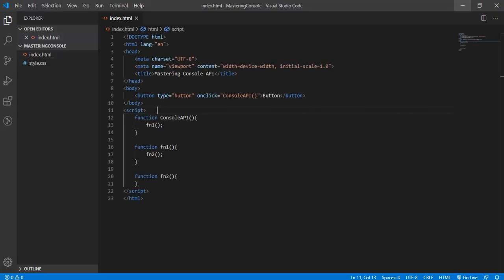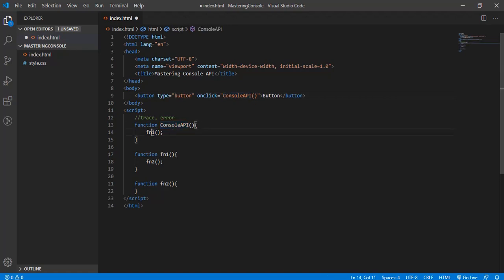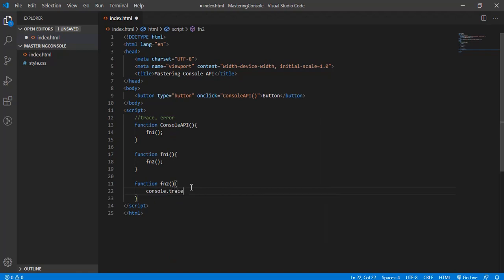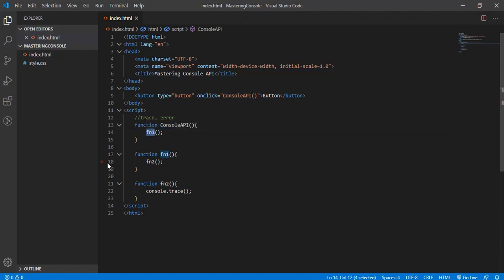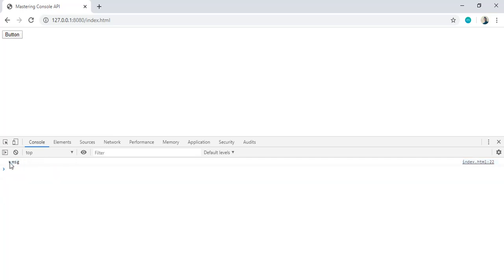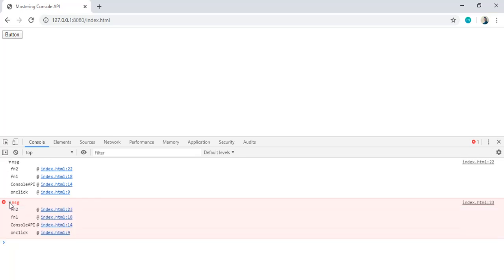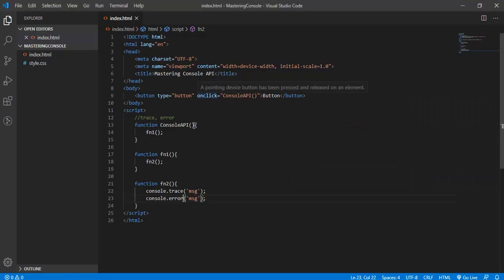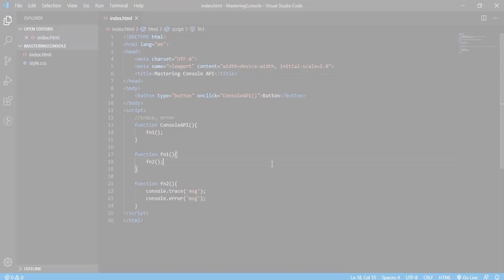console.trace and console.error | IT Articles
this video explains the usages of console api trace and error method.  What these method do, and how to use them.